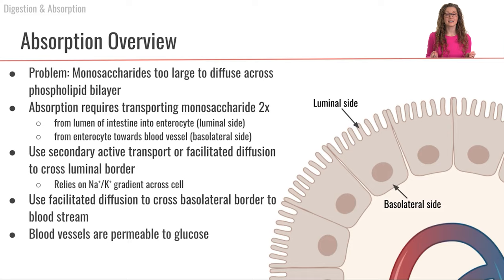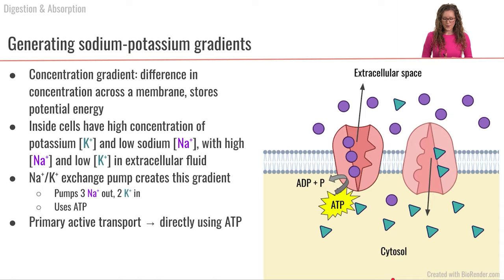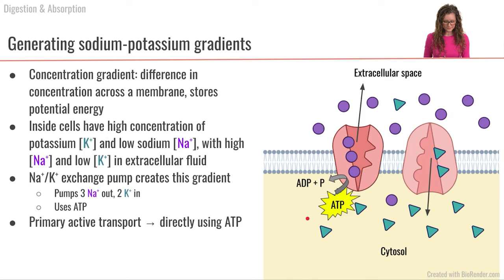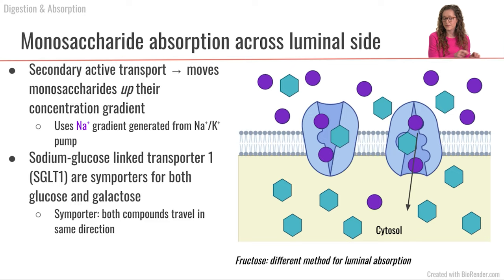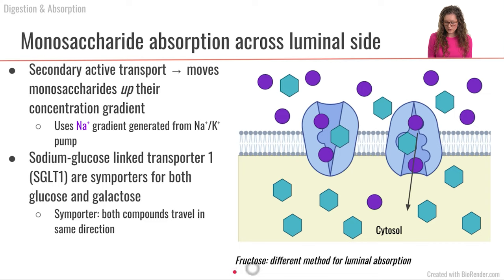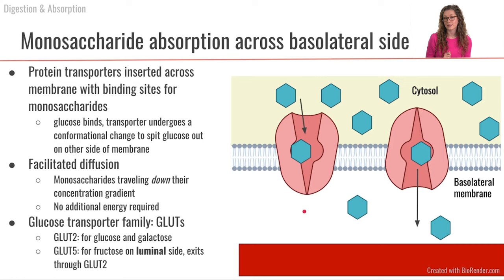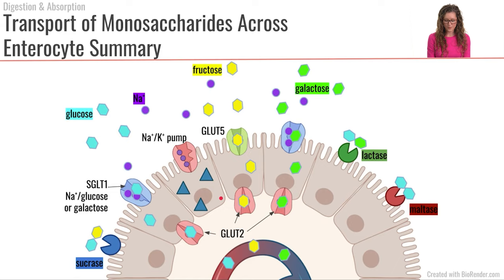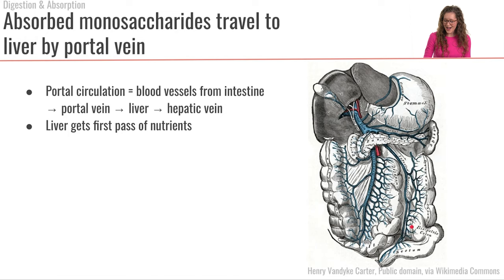Carbohydrate Absorption| Part 4 Carbohydrate Foundations | Macronutrients Lecture 50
Getting carbohydrates into our body requires absorption of monosaccharides across both the luminal side and basolateral sides of intestinal cells.

The monosaccharides need to be absorbed across two layers: first across the luminal side of the enterocytes (the front door) and then across the basolateral side (the back door) to get into the blood stream. Absorption involves several different kinds of protein transporters and uses both primary and secondary active transport. Absorption relies on sodium-potassium gradients across the cell membrane. Differences in ion concentrations across the membrane is a source of potential energy. There is a higher concentration of potassium (K+) ions inside the cell and a higher concentration of sodium (Na+) outside the cell. These differences in concentration gradients are created and maintained by the sodium-potassium exchange pump. Using ATP, it will bind 2 K+ outside the cell facing the outside of the cell, bind them, flip to face inside and drop off the K+ ions. While facing the inside of the cell it will bind 3 Na+ ions, flip to face the outside and release the Na+ ions outside the cell. The use of ATP by the sodium-potassium exchange pump is a major used of energy in our basal metabolic rate. Glucose is absorbed across the luminal side with the sodium-glucose transporter 1, which is a type of secondary active transport. While facing the outside of the cell it will bind 2 Na+ ions and one glucose, then flip and spit out the sodiums and glucose inside the cell. This is relying on the gradient of sodium, sodium “wants” to travel down its concentration gradient into the cell and brings glucose along with it. Since SGLT1 is not directly using ATP but it is relying on the gradients created by the Na+/K+ exchange pump, it is secondary active transport. Both glucose and galactose are absorbed across the luminal side through SGLT1, but fructose is a bit different. To get across the basolateral side, monosaccharides use facilitated diffusion which involves the monosaccharides traveling down their concentration gradient from inside the cell to the extracellular space. To get across the membrane they use GLUT transporters. GLUT2 transports glucose and galactose across the basolateral side, and fructose uses GLUT5 for absorption across the luminal side and then also leaves the basolateral side through GLUT2.